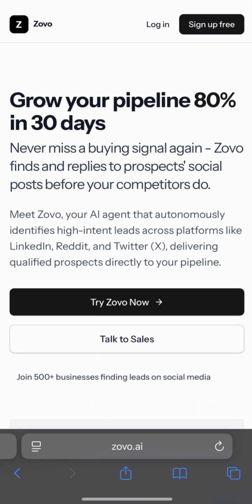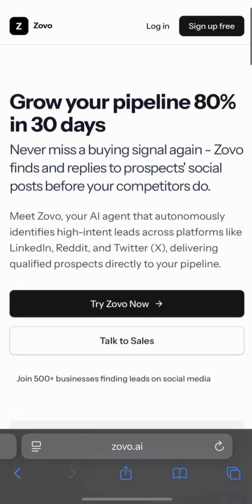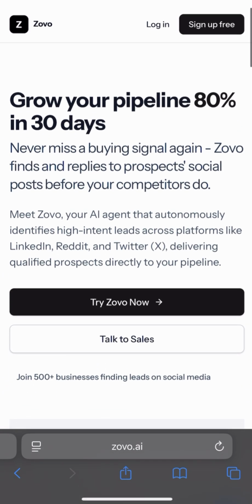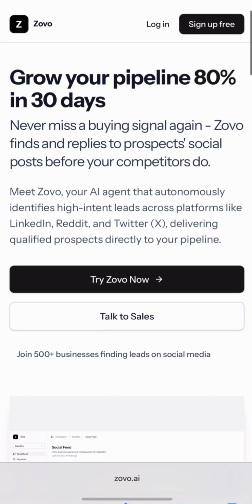UX Audit for a US Startup Website Zovo.ai - For better User Experience & Increased Traction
In today’s video, I’ll be walking you through a UX audit a guest UX Designer Sans A. did for a US Based Startup Zovo.ai, where we identified key issues affecting user experience and made improvements that significantly enhanced the usability of their website. If you’re a business owner or a product manager looking to enhance your digital experience, this video will show you exactly what to look for when conducting your own UX audit.

What’s Covered in this Video:

Overview of the UX audit process.
Key insights and issues found during the audit.
How these changes would result in increased engagement, conversions, and customer satisfaction.

Why UX Audits Are Important:
A UX audit is a comprehensive review of a website or app to identify usability problems that could be impacting the user experience. This can help you:

Ensure that users have a seamless, enjoyable experience.
Identify areas for optimization, both in design and functionality.

About Me and My Company:
I’m Tas, the founder of The Nexen Design Studio At Nexen, we specialize in providing UX audits, user research, and design solutions to help businesses optimize their websites and apps for better user engagement and conversions. Whether you’re a startup or an established company, we’re here to help you enhance the user experience and drive business growth.

If you’re interested in conducting a UX audit for your business, don’t hesitate to reach out! Let’s take your digital experience to the next level!

Comment the website we should audit next!